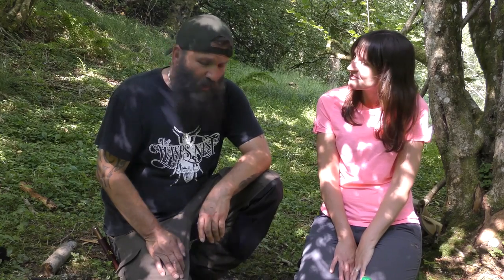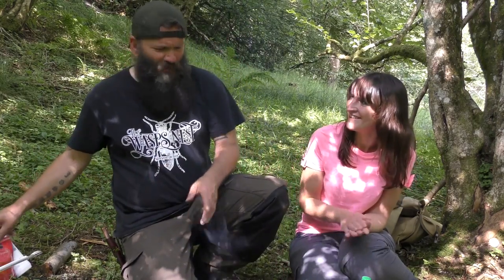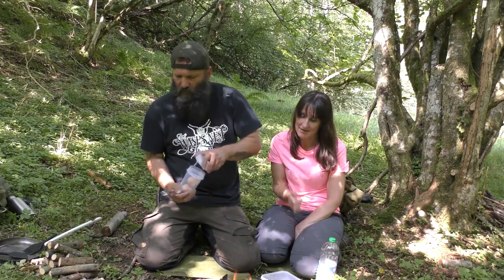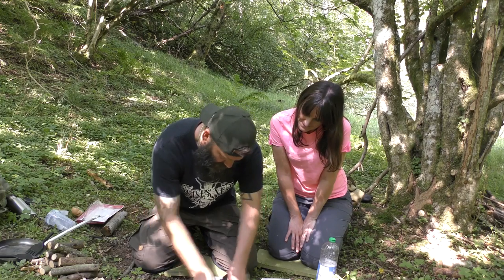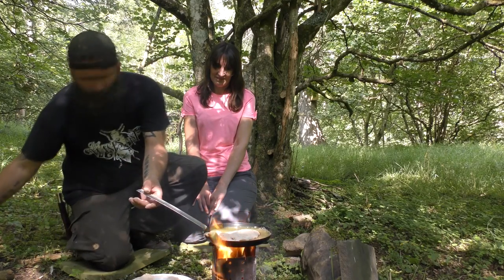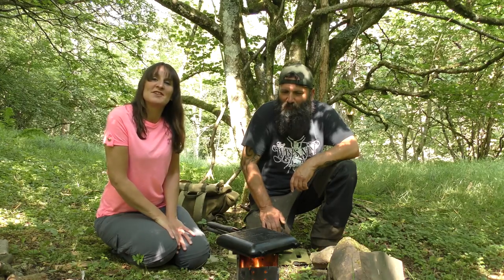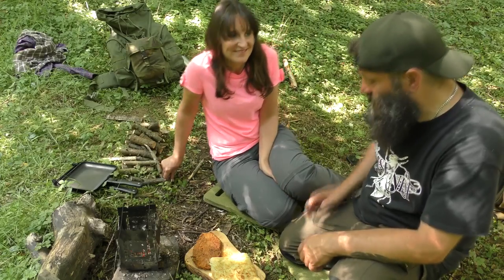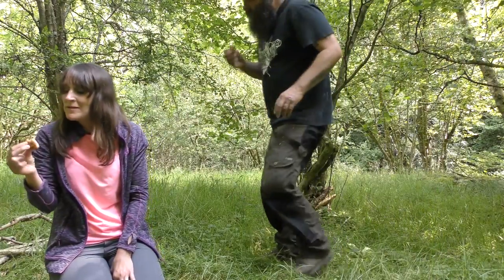Ultimate chicken fried steak on the firebox stove